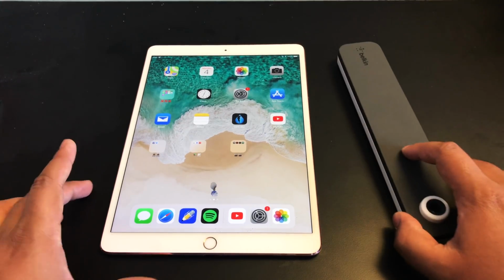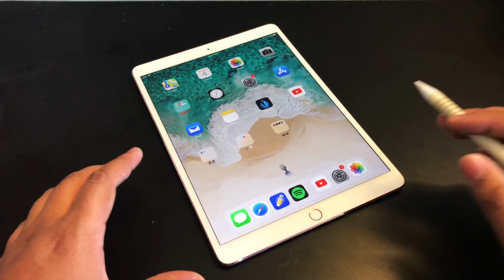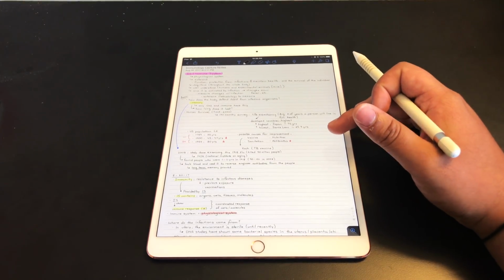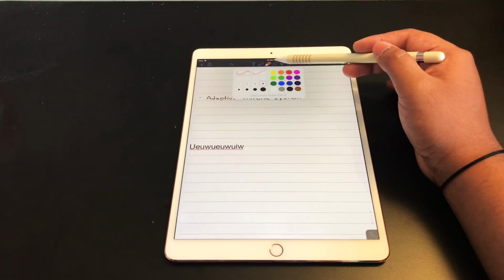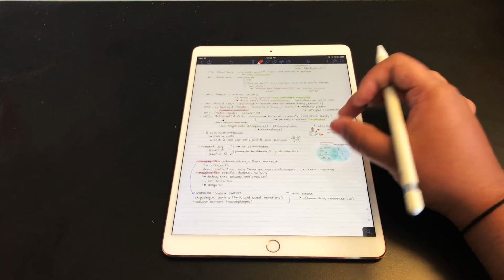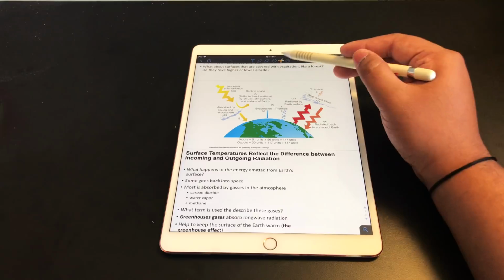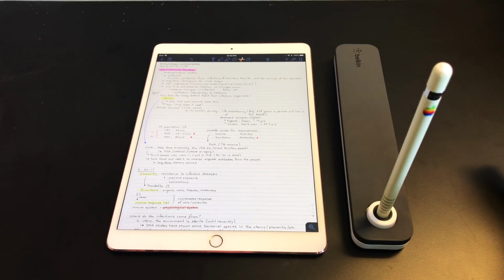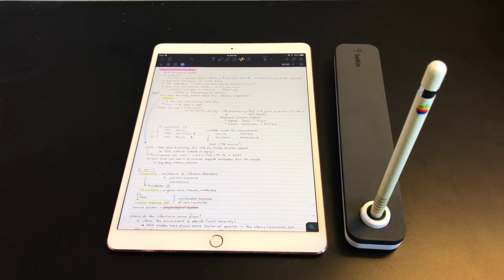How I take killer notes on my iPad Pro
Belkin Apple Pencil Case: